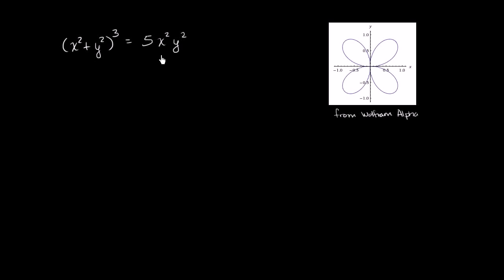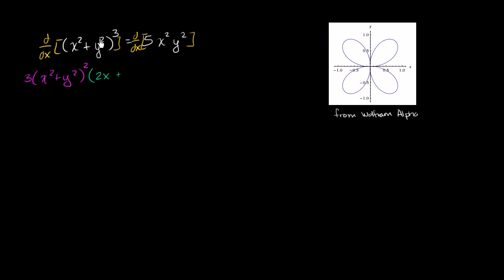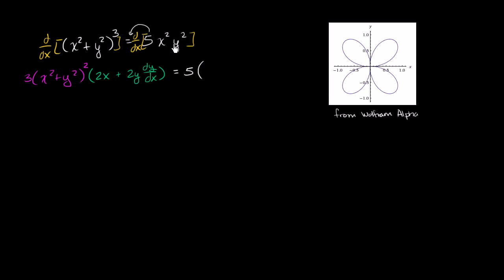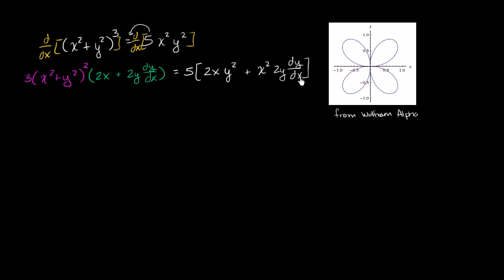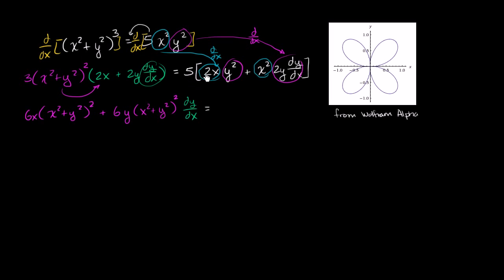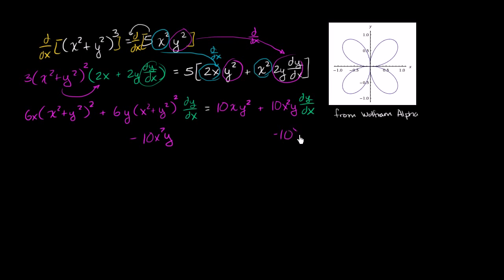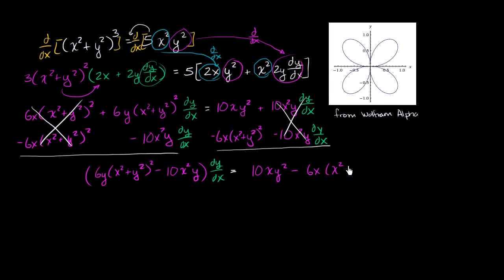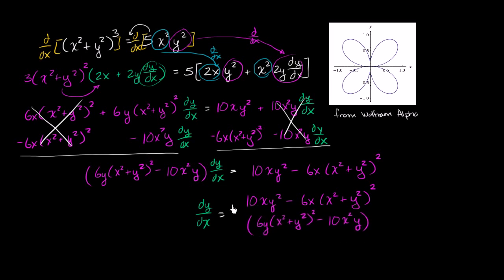Implicit derivative of x^2 y^2^3 = 5x^2y^2